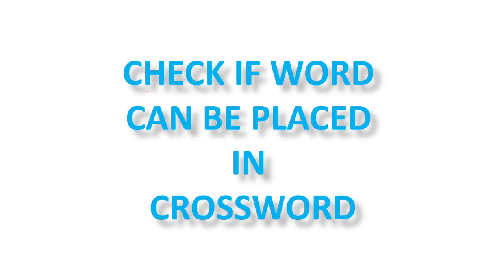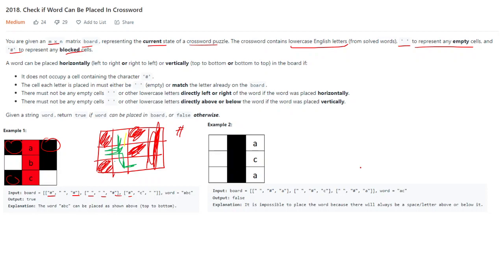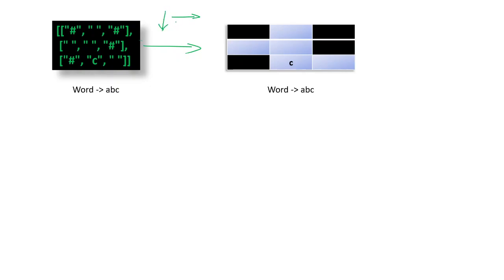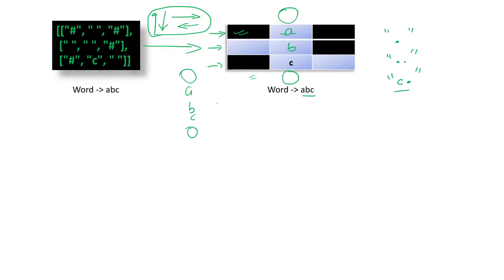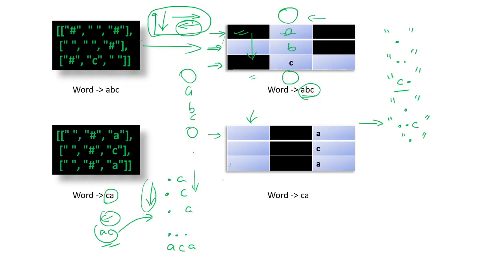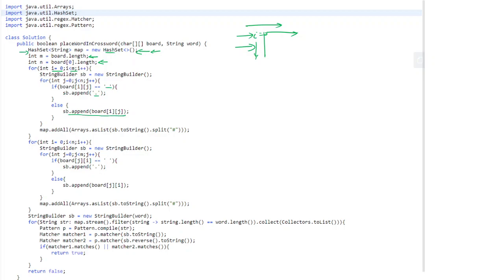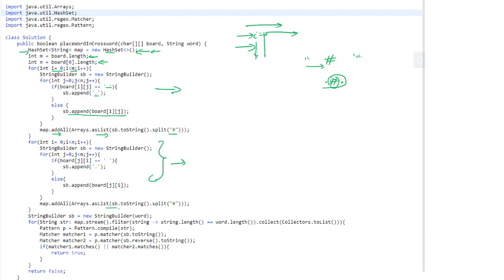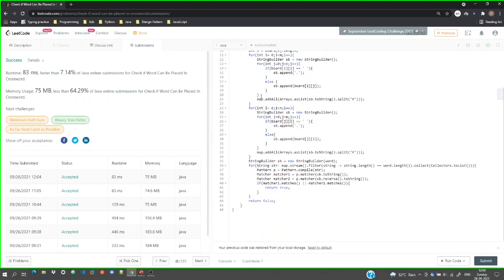Leetcode:Check if Word Can Be Placed In Crossword